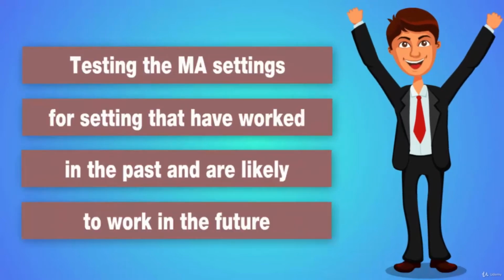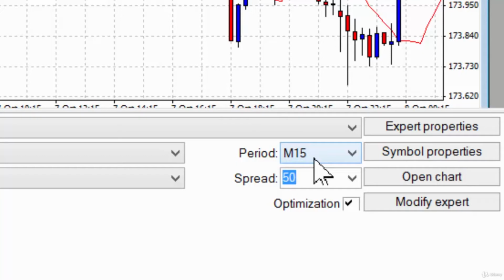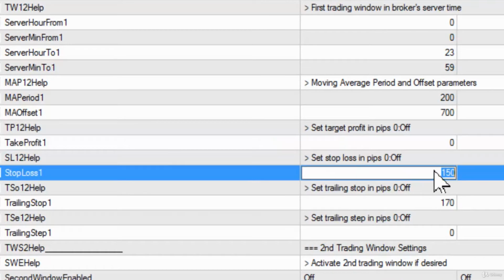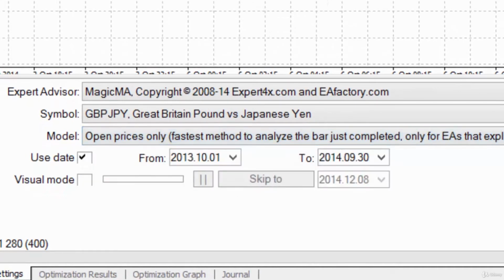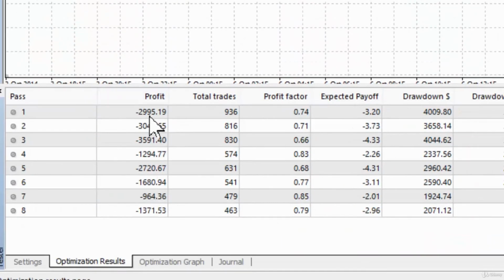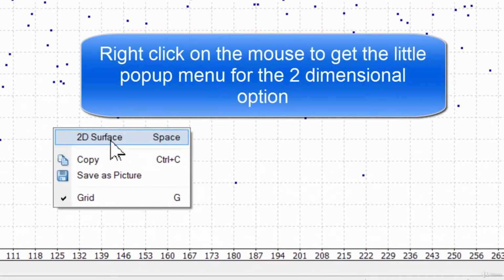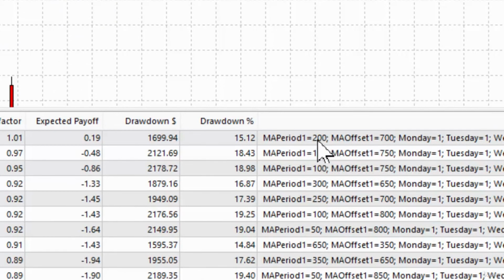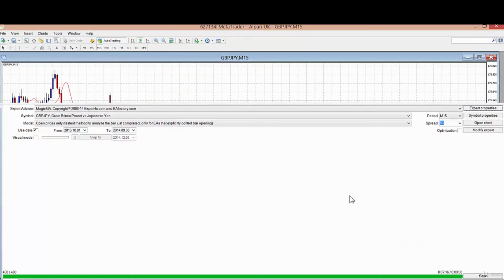Finding Moving Average settings for the Magic Moving Average system